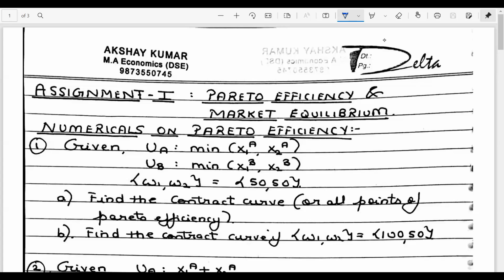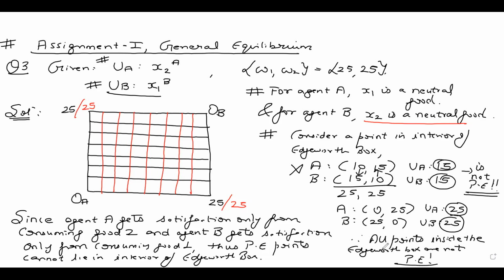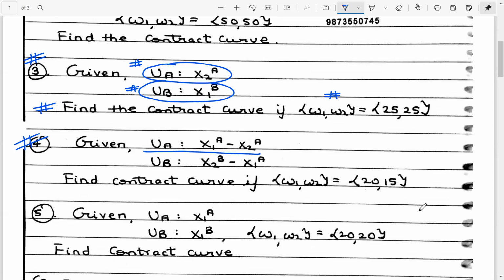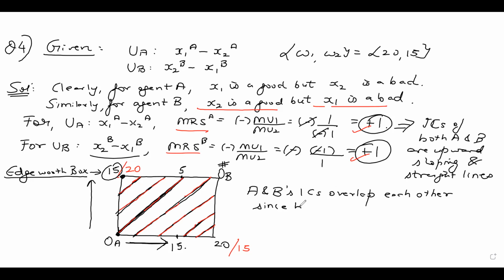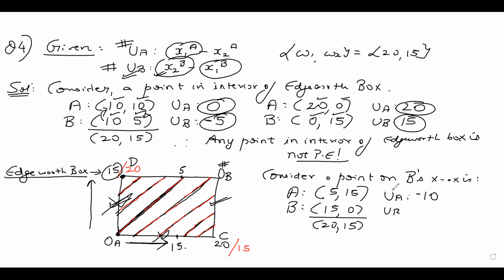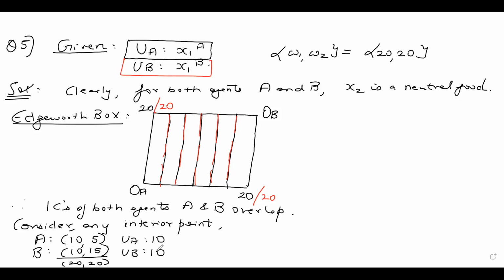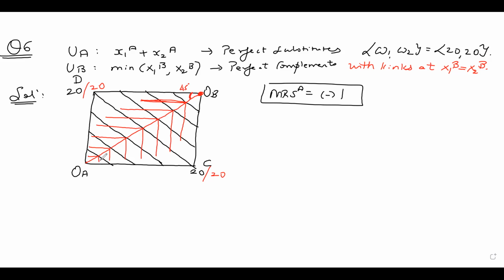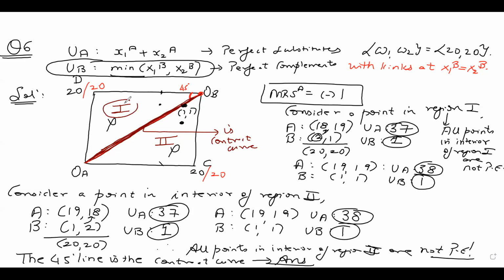Intermediate Micro-2, Assignment-1, General Equilibrium, Lecture Video-2 by Asst Prof Akshay Kumaar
Intermediate Micro-2, Assignment-1, General Equilibrium